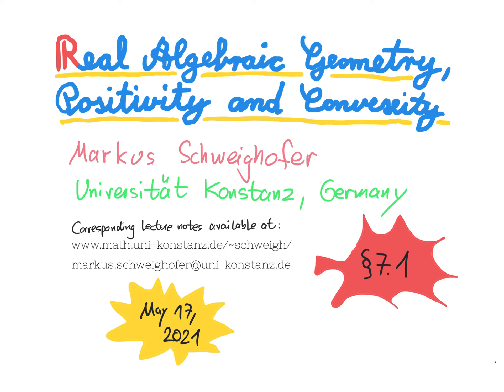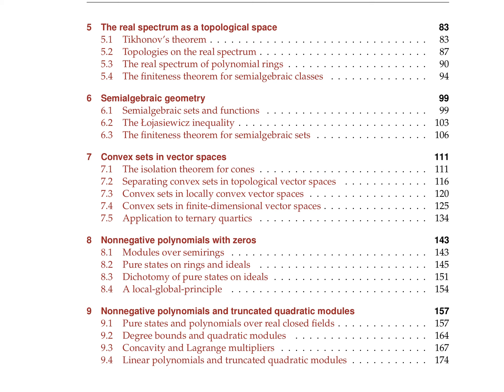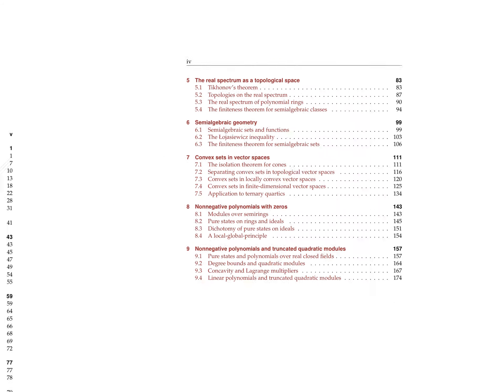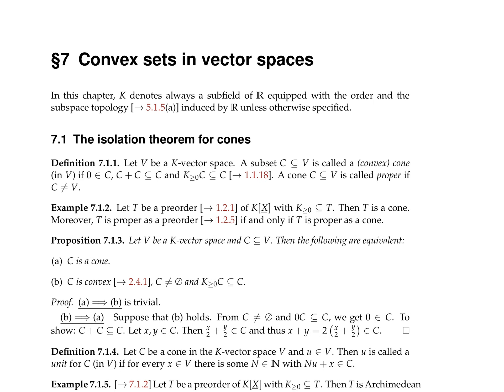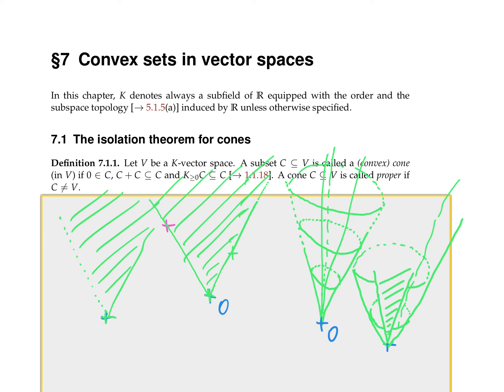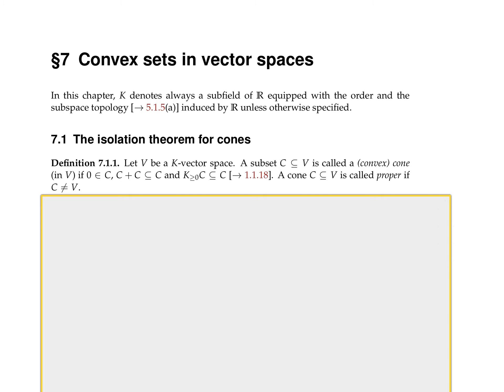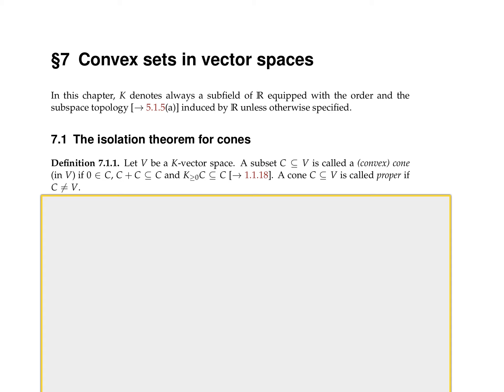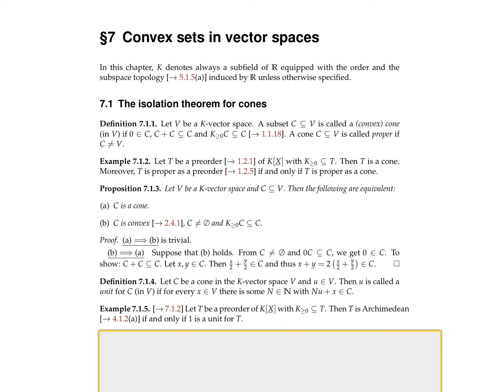Screencast #33: Real Algebraic Geometry, Positivity and Convexity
We consider (convex) cones in vector spaces over subfields of the reals. We define what is a unit for such a cone, introduce its state space and show that it is compact. The main result is the isolation theorem saying that every cone admitting a unit possesses a state. The corresponding lecture notes are available at: